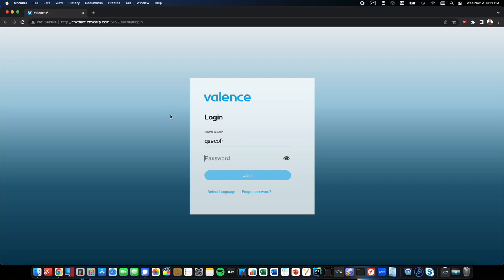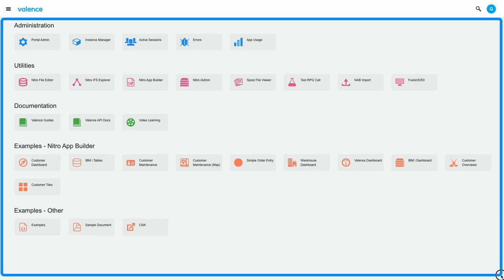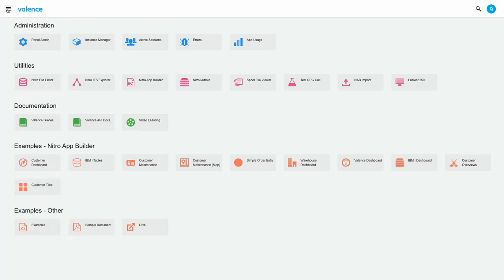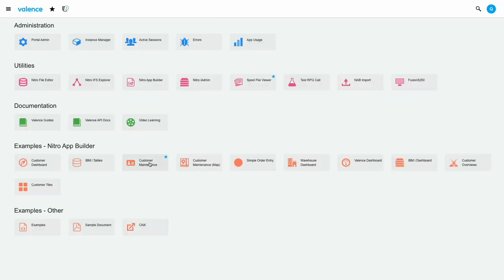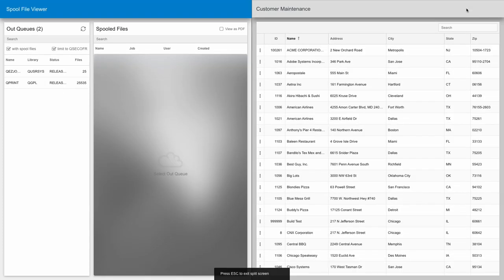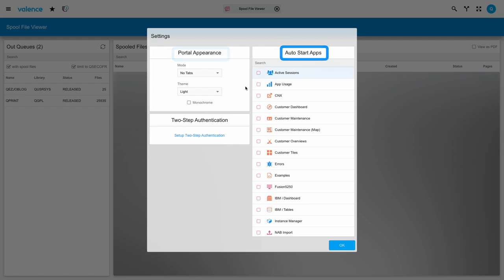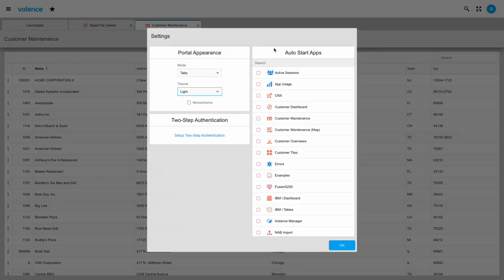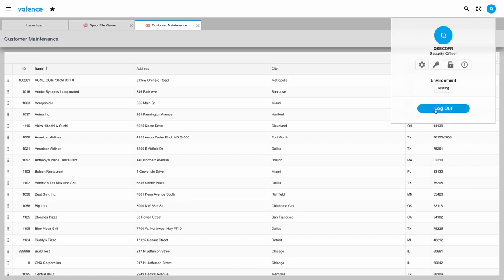How to Use the Valence Desktop Portal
In this video learn the basics of how to use the Valence Desktop Portal, like logging in, finding and launching apps, switching between apps, user settings and more.

00:00 Intro and login page
01:01 Portal basics: launchpad, app tiles, active app control, categories, app drawer
02:15 Favorites
02:45 Search
02:54 How to open and navigate between multiple apps using running apps control and active app control
04:11 Full screen mode
04:20 Split screen mode
04:38 User settings: information panel, lock screen, change password
05:52 Portal mode: tabs or no tabs
06:37 Theme
06:47 Autostart apps
07:12 Discussion about environments
07:55 Log out